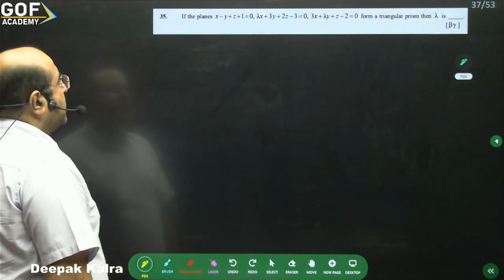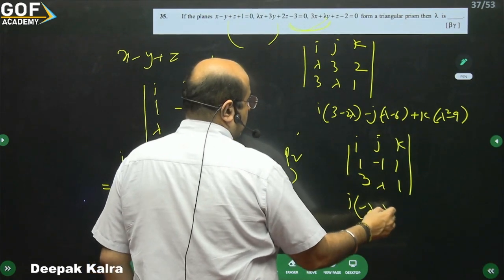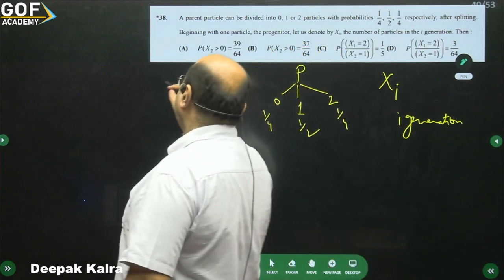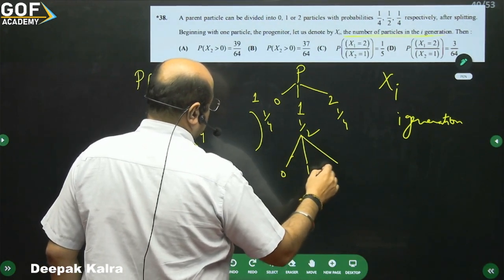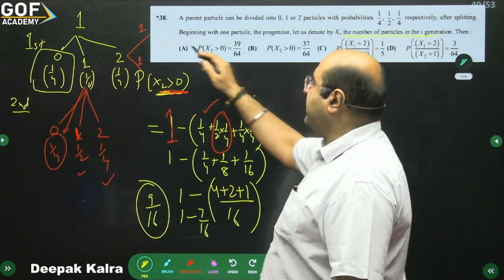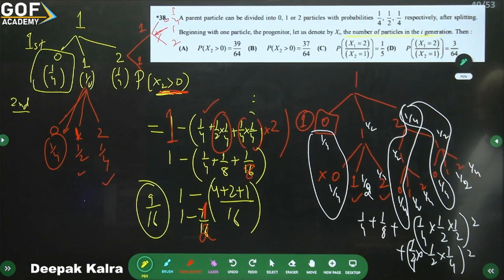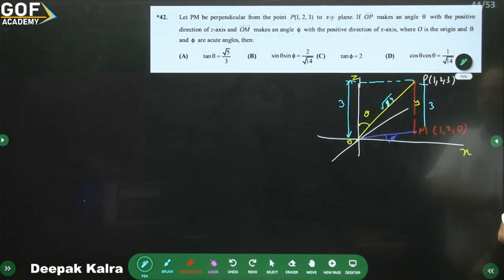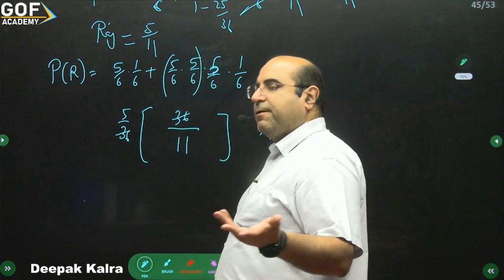Toughest Maths Questions of JEE Advanced part -3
Toughest Maths Questions of JEE Advanced